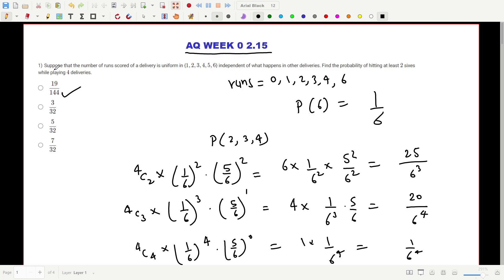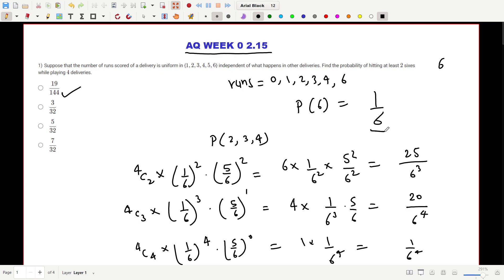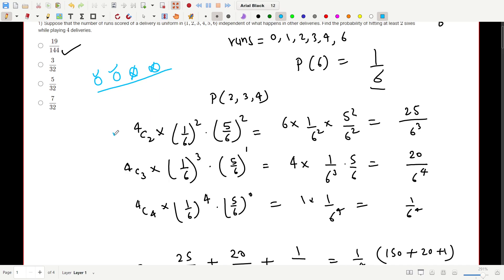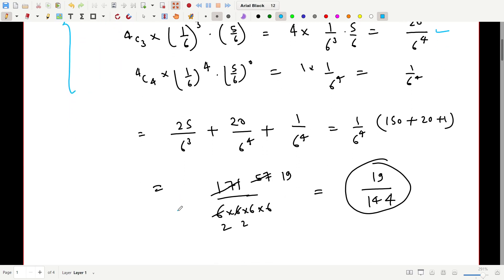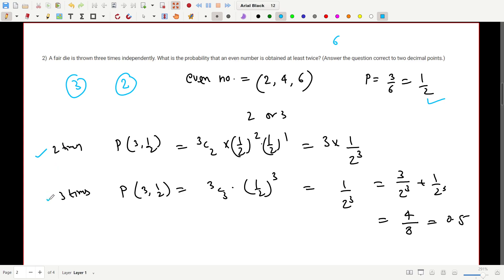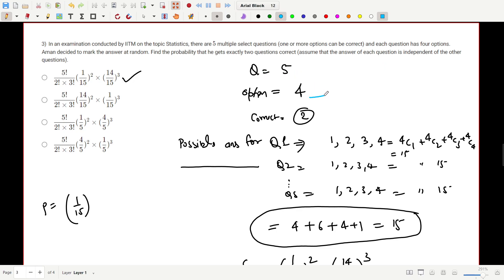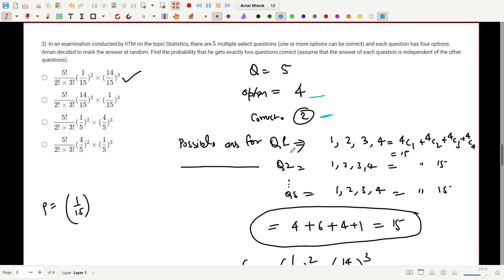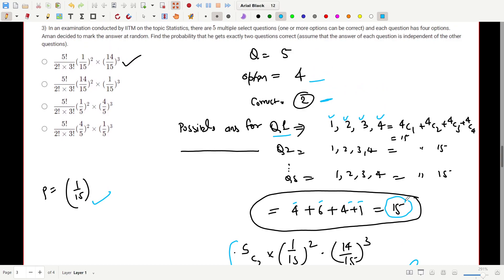Stats_2 AQ Week_0 2.15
AQ Week_0 2.15